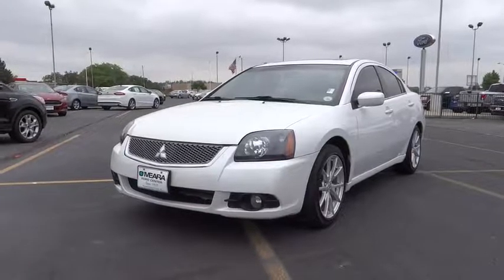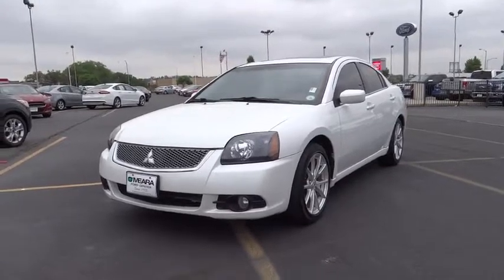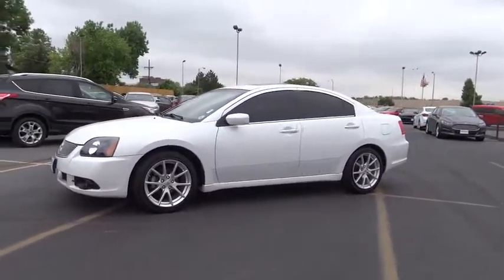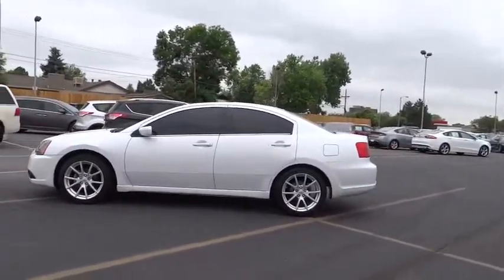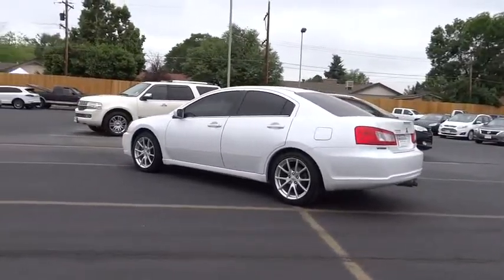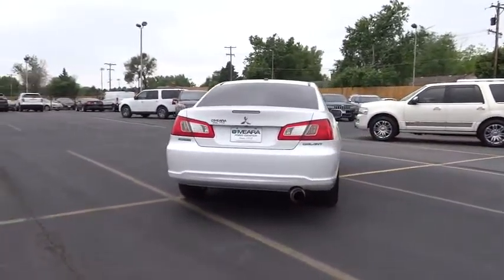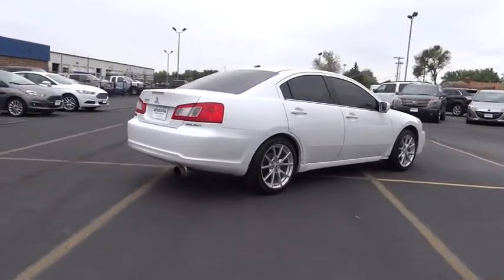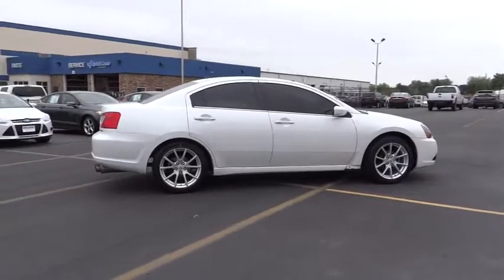2011 Mitsubishi Galant Centennial CO, Littleton CO, Fort Collins CO, Greeley CO, Cheyenne WY 4822DA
2011 Mitsubishi Galant

O'Meara Ford
400 W. 104th Ave.

Look!! Look!! Look! Gassss saverrrr!!! 30 MPG Hwy... Includes a CARFAX buyback guarantee. Isn't it time you got rid of that old rattletrap and got behind the wheel of this respectable Galant** Safety equipment includes: ABS, Traction control, Curtain airbags, Passenger Airbag, Stability control...Other features include: Power locks, Power windows, Auto, Cruise control, Tilt steering wheel...